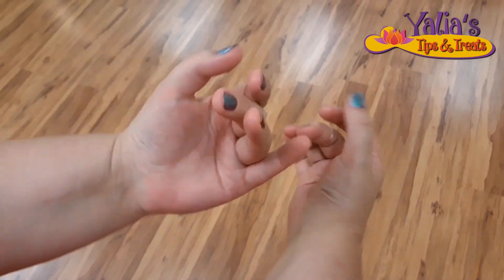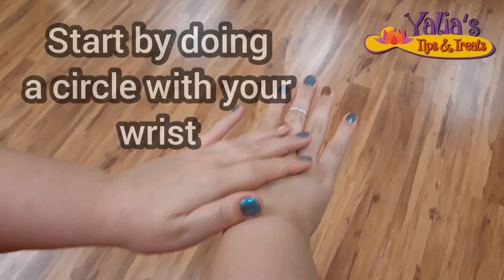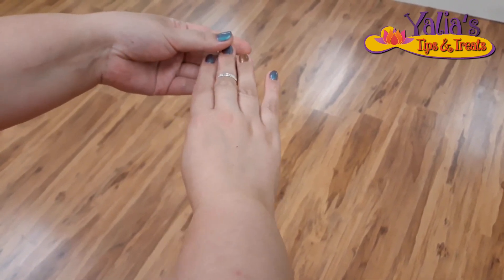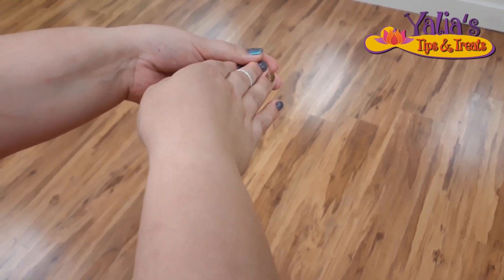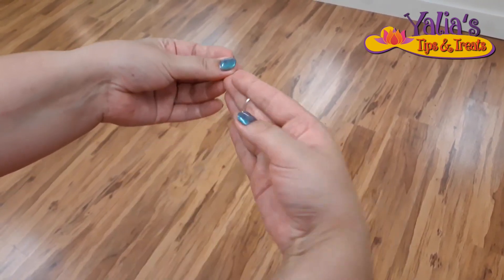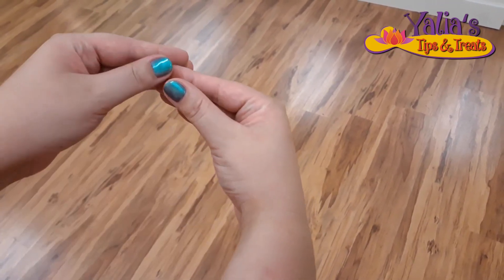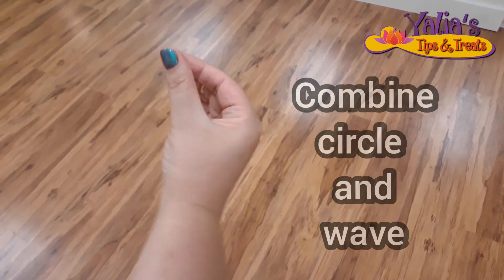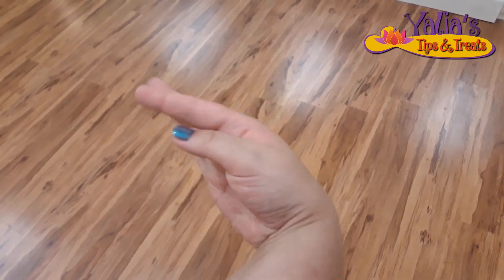Yalia's Tips&Treats - hand/wrist circles for dancers ❤ learn bellydance online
Hello Lovelies 🤗

Welcome to "Yalia's Tips&Treats"!
Here I will share with you short dance related tutorials and tips-

This one is about how I do hand/wrist-circles 👋

Enjoy training and show me your progress ➡️ tag me @yaliadance